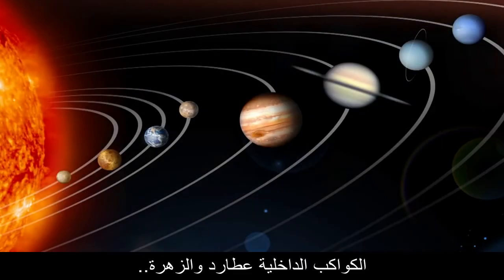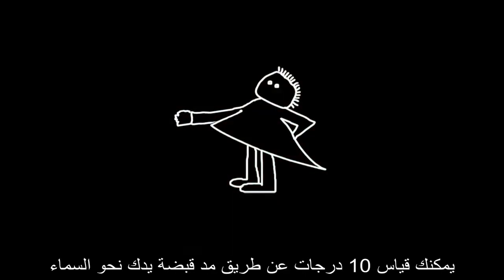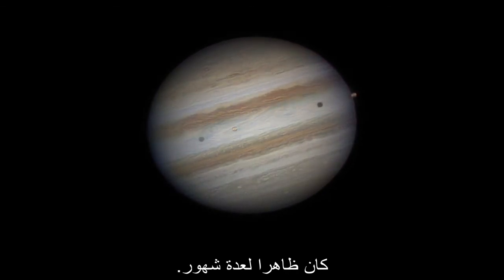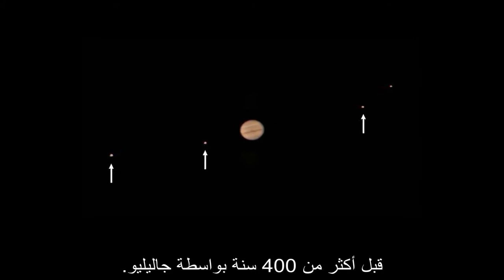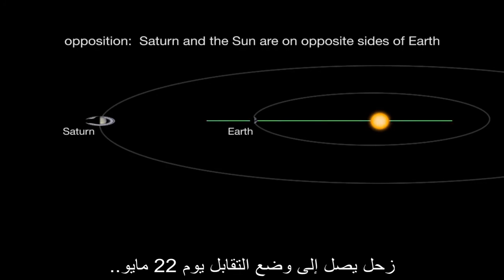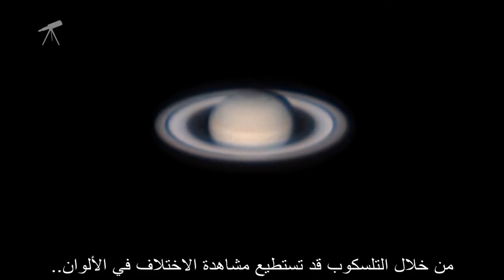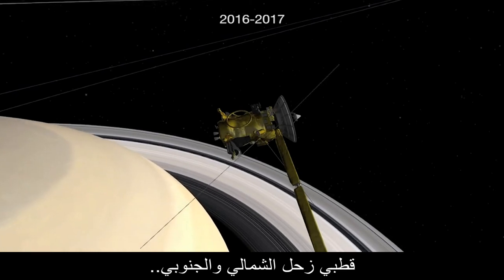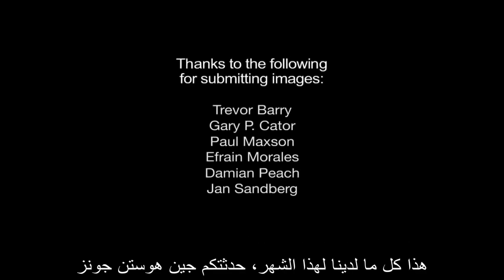ما هي الأحداث الفلكية لشهر مايو 2015؟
الفيديو الشهري من وكالة ناسا الفضائية والذي يشرح الأحداث الفلكية لشهر مايو 2015
مترجم للعربية بواسطة "ناسا بالعربية"